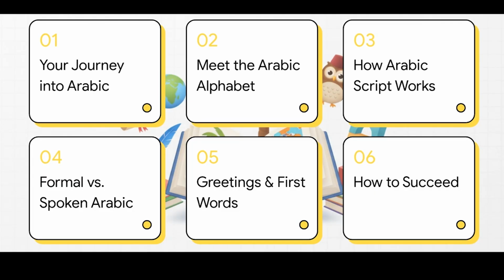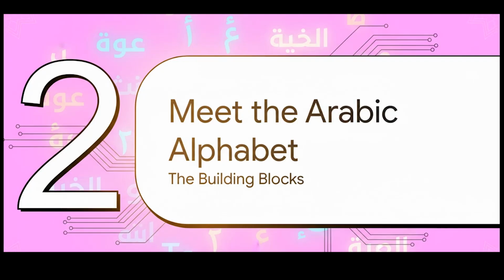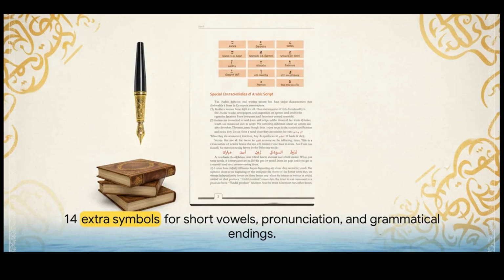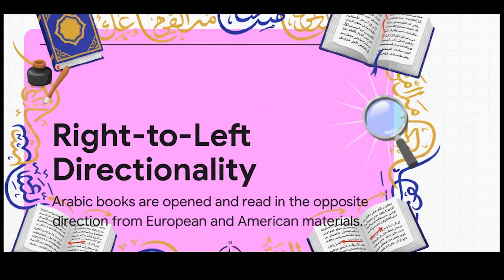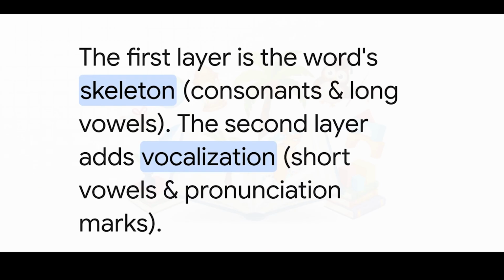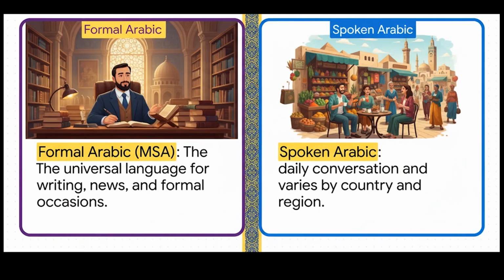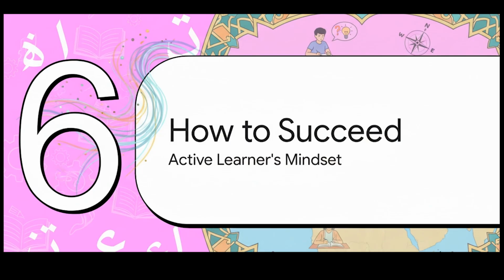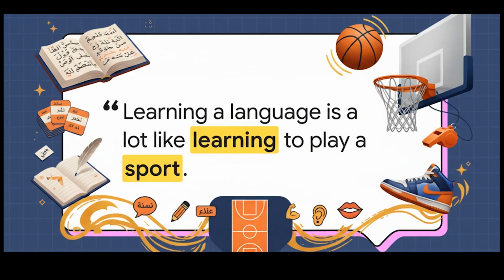Alif Baa Unit 1 Arabic | Chapter Review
This video covers the Unit 1 Chapter Review of Alif Baa. Whether you are a student in a formal course or a self-taught language learner, this review is designed to solidify your understanding of the first steps in Arabic literacy.

What we cover in this session:

The Basics: Introduction to the Arabic alphabet and phonology.

Letter Forms: How letters change shape based on their position (Initial, Medial, and Final).

Pronunciation Tips: Essential cues to get your accent right from day one.

Key Vocabulary: Reviewing the foundational words introduced in Unit 1.

As a linguist and language learner myself, I know that the first unit is often the most important for building confidence. Let’s get these basics down so you can move forward with ease!